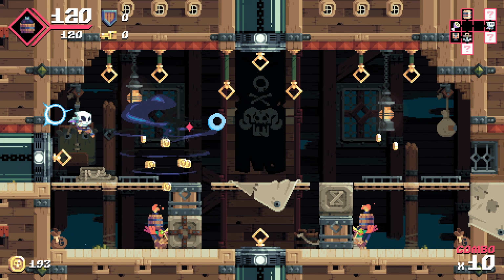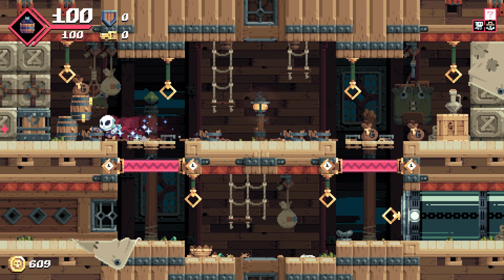PS4 Classics 002 - Flinthook Review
Nothing like experiencing a brand new game that feels retro.